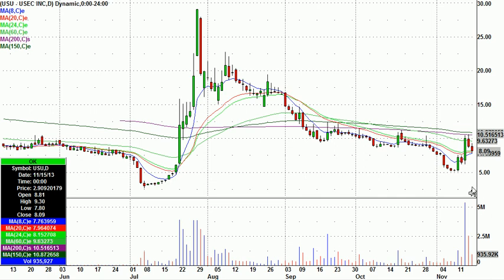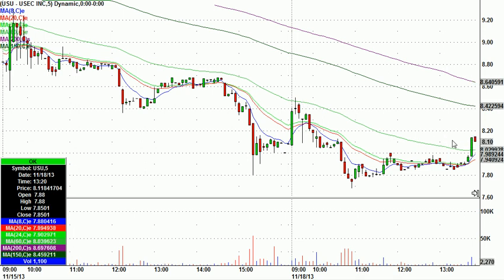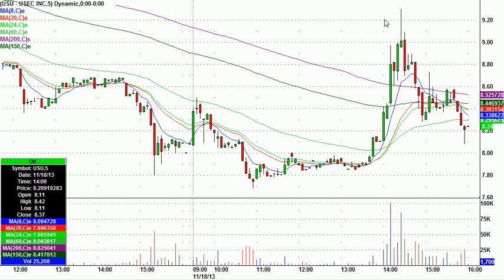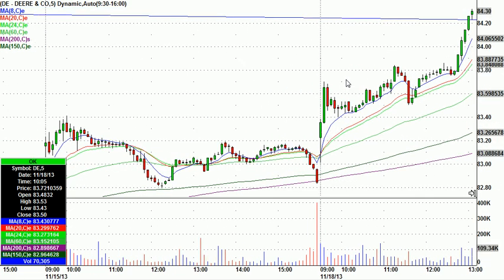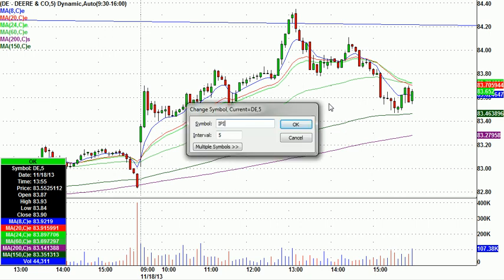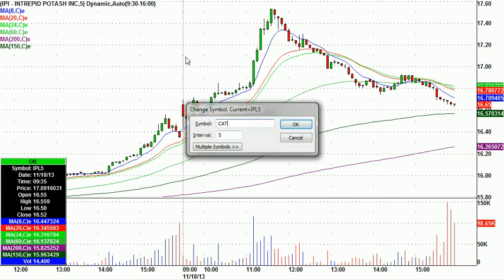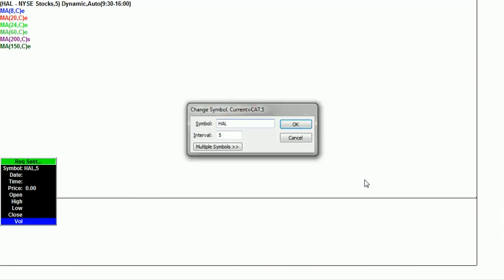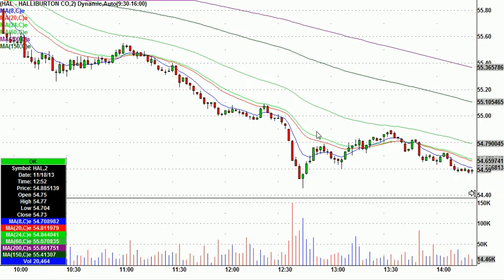Greatstockpix.com Highlight Video From November 18th